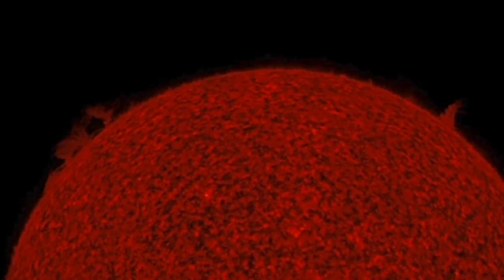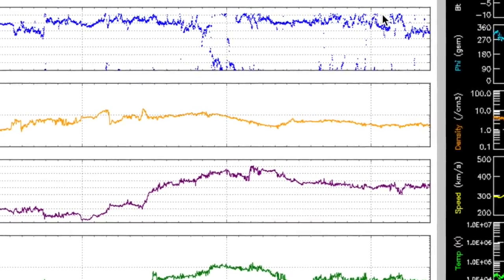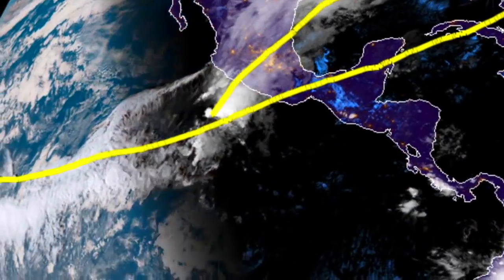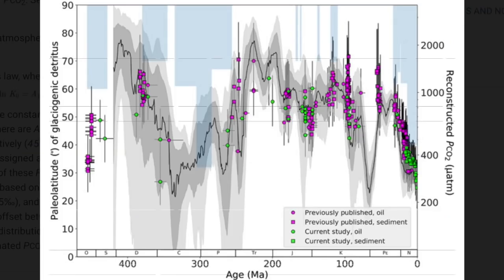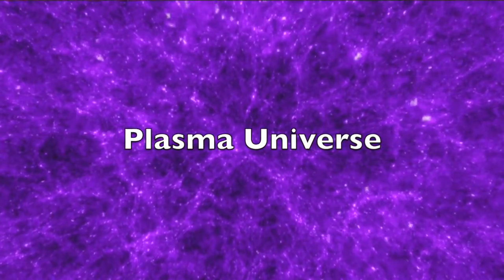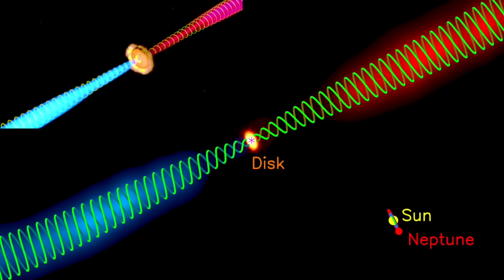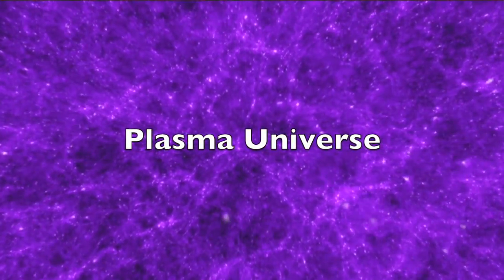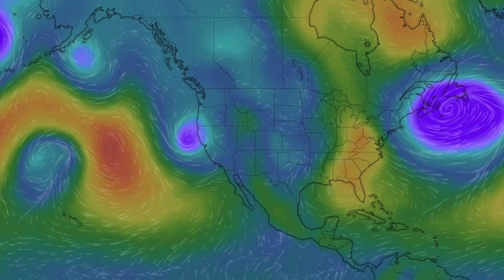+5000 Mile Cloud Line, Big Discoveries | S0 News Nov.29.2018